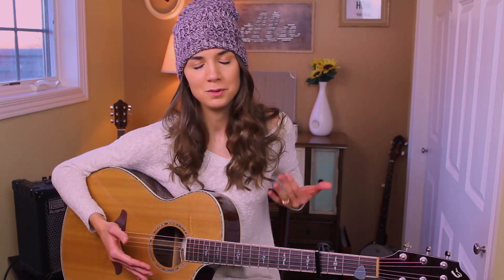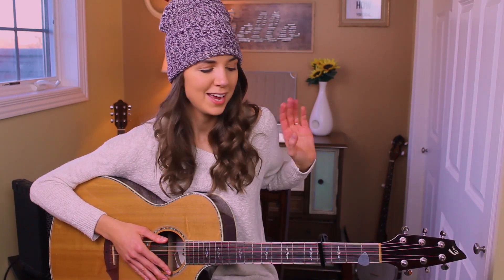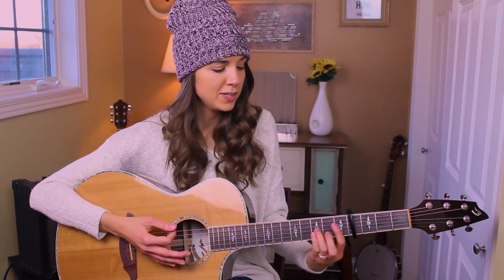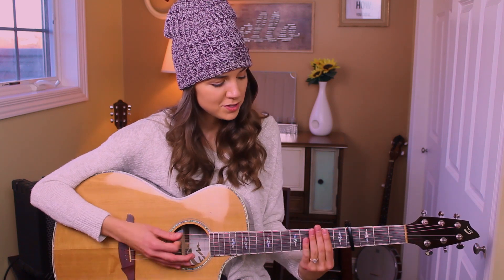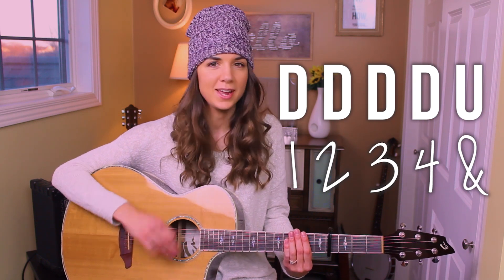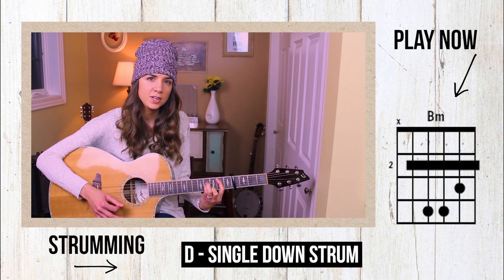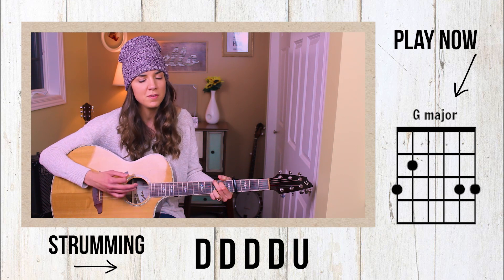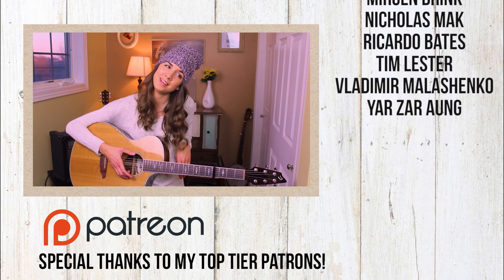You're Not Sorry - Taylor Swift | Guitar Tutorial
Throwing it back to the Fearless album today with a "You're Not Sorry" guitar tutorial!

This song is perfect if you're just getting into barre chords because we are going to play around with Bm today. You can practice transitioning from open to barre and from barre to open!

Because this song only has a single 4 chord progression that repeats for the entire song, it makes it super easy to not only learn, but to help get you into those barre chords. ;)

Strumming patterns are shown in the video, but feel free to mix it up and put your own take on it if you want!

↓ G E A R  U S E D  I N  T H I S  V I D E O:

Dunlop Guitar Pick:

O U T R O   M U S I C   C R E D I T S:

Hey! My name is Michelle Arseneau and I go by the persona “Guitar Goddess.” Easier to remember, right? I teach beginner/intermediate guitar lessons here on YouTube because I have a passion for both music and for helping people. My goal is to inspire & motivate people like YOU all over the world to reach their guitar goals and push through the struggles without giving up.

To me Guitar Goddess does NOT mean “I’m the best guitarist out there.” To me, the meaning of Guitar Goddess is on a much deeper and interconnected level. Guitar Goddess is that indescribable feeling I get whenever I play my guitar. I feel beautiful, confident & positive. It's unlike anything else. I feel like it's something other guitarists can relate to. Guitar Goddess does not define my skills or my playing style and I don't think the name I chose is un-deserving in any way. In my opinion, every female guitarist should be able to call herself a Guitar Goddess no matter what style of music she plays or how experienced she is. It’s not about skill. It’s about the passion.